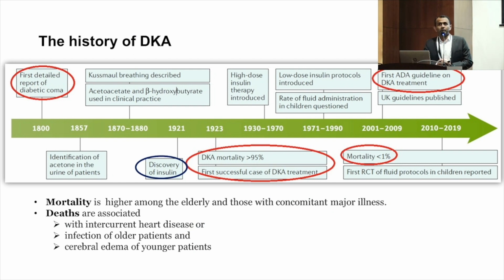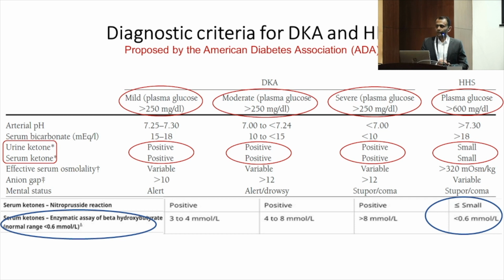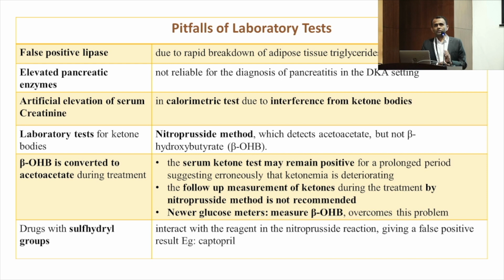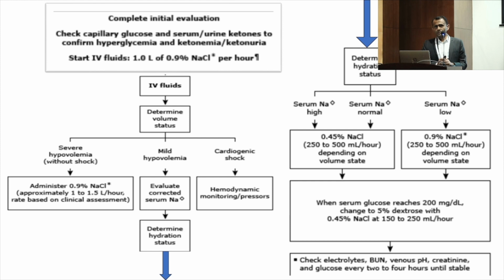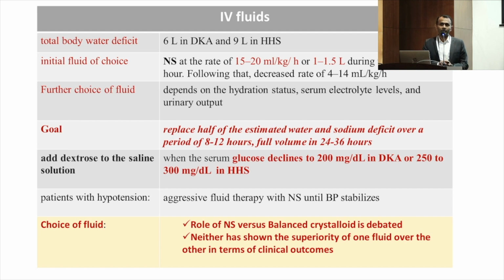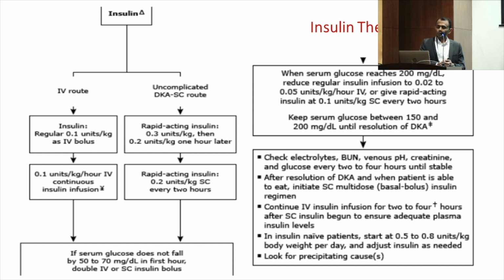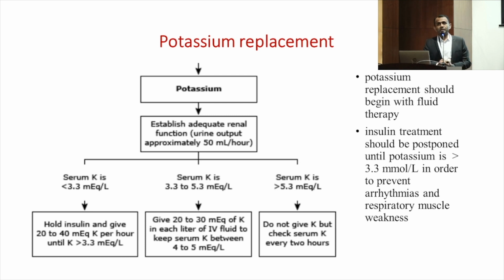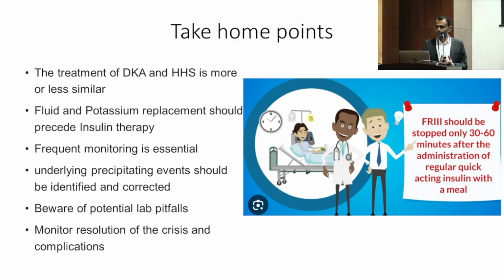BRiCC 2023 Management of patients with Diabetic Ketoacidosis and HONC - Dr Venkatesh Gupta